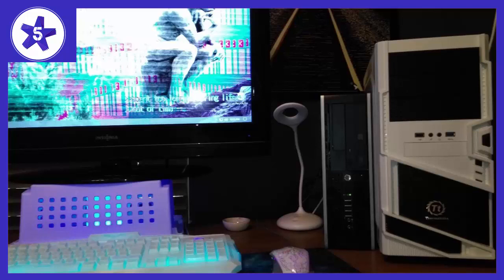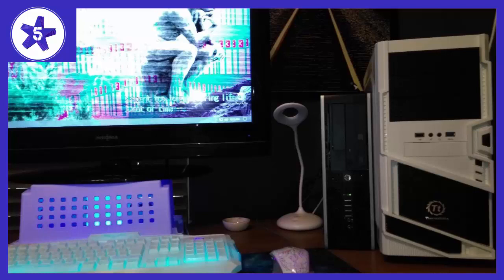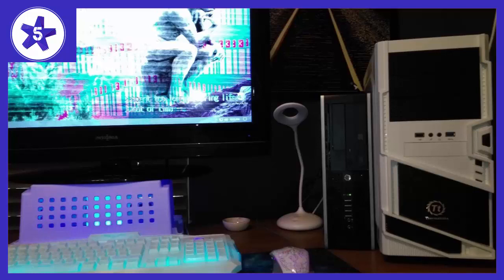HP 8300 Small Form Factor Desktop Computer Review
HP 8300 Small Form Factor Desktop Computer